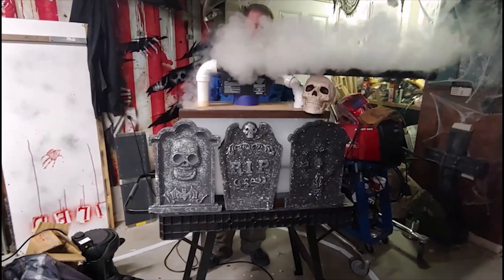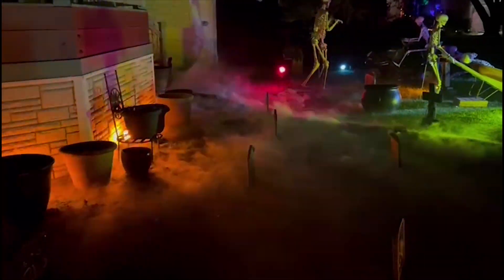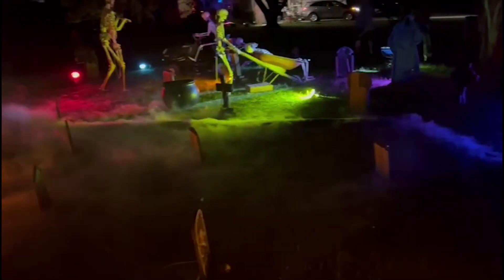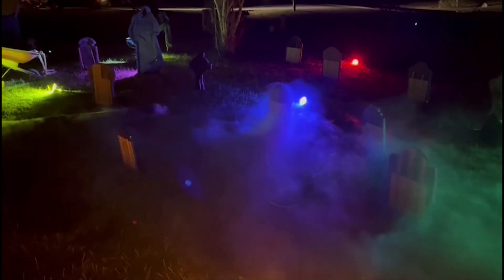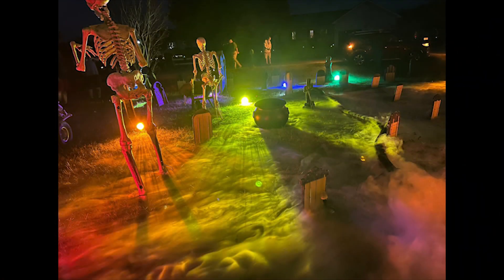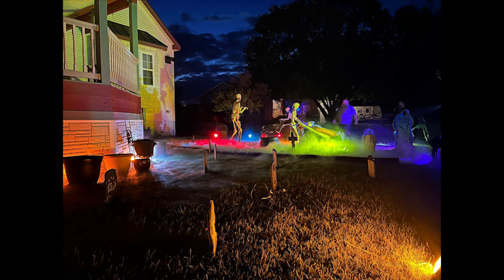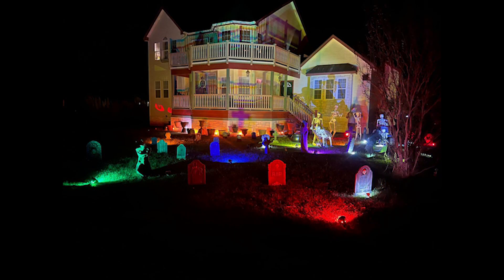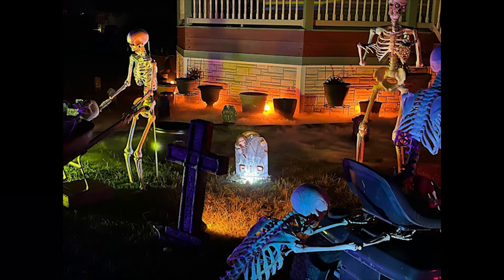Low Lying Fog Effect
A short video and pictures of how I use low lying fog generated by my Roberts Fogger.